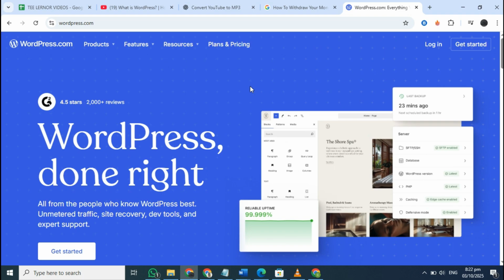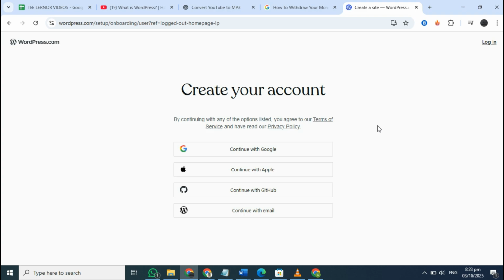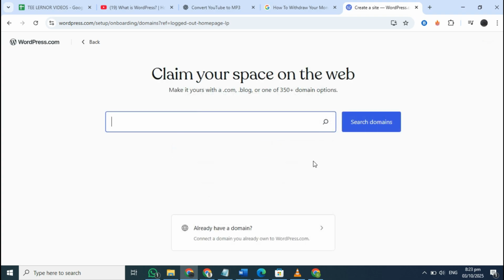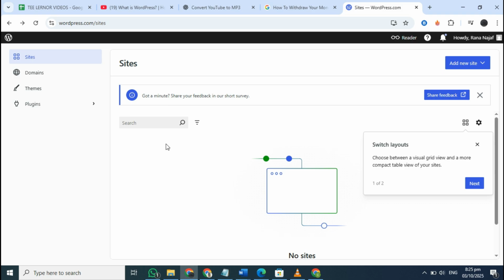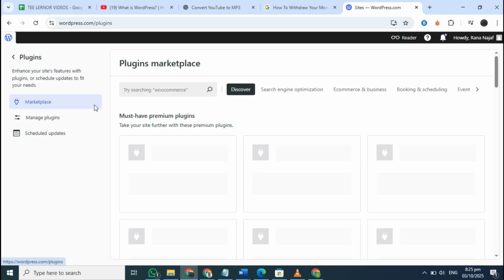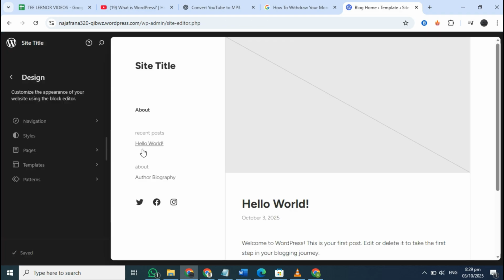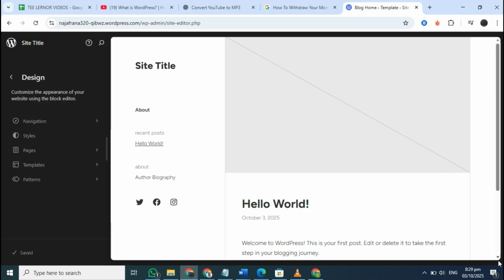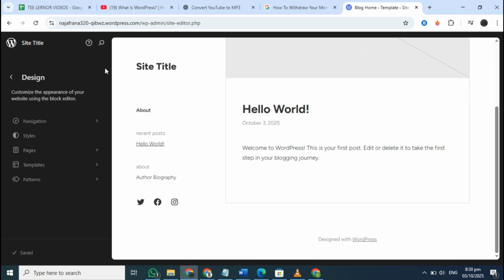What is WordPress How WordPress Works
Learn what WordPress is and how it works! 🌐
This quick tutorial explains the difference between WordPress.com and WordPress.org, how themes and plugins work, and why WordPress is the #1 website builder for beginners.

👉 Perfect for anyone starting a blog, business site, or online store.